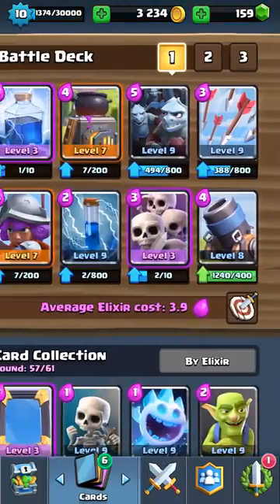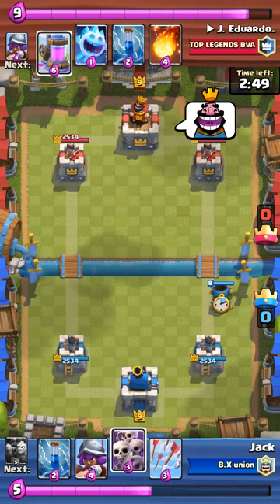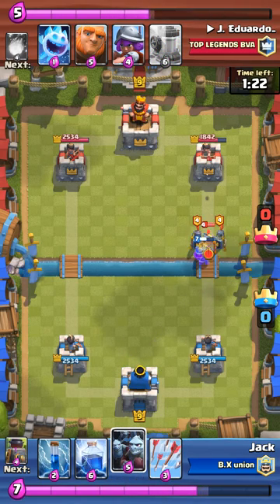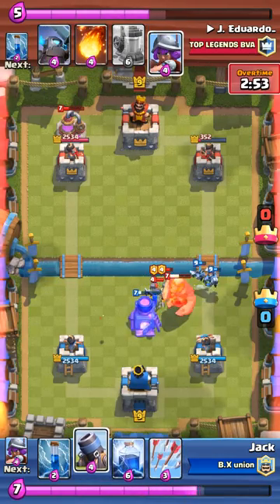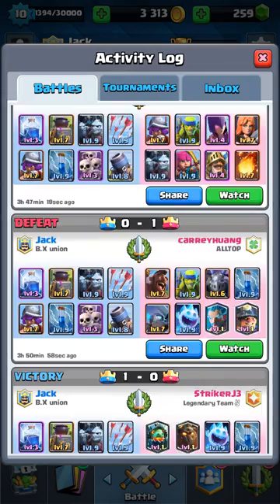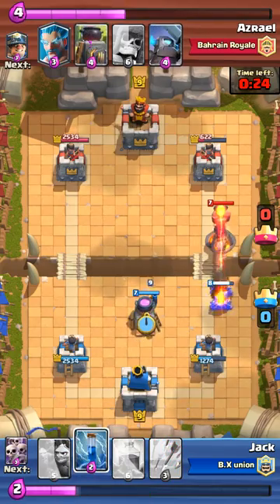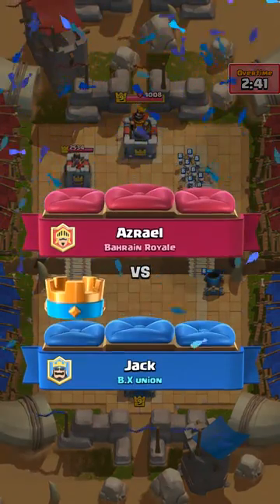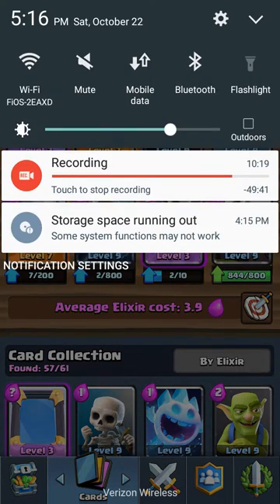Let's Play Clash Royale #5: Mortar Deck is OP!!!!!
ULTIMATE Mortar Deck
DeckCreds: NickatNyte
Check this deck out I got 12 wins in the classic challenge with it!!!
Arrows, Lightning, Zap, Mortar, Minion Horde, Skeleton Army, Furnace, Musketeer